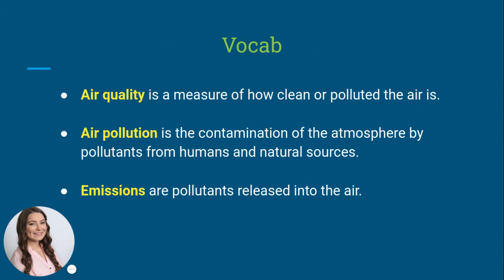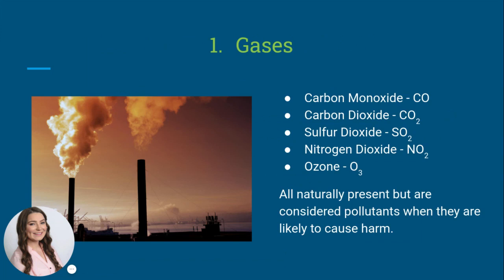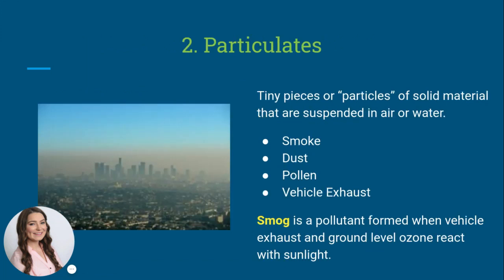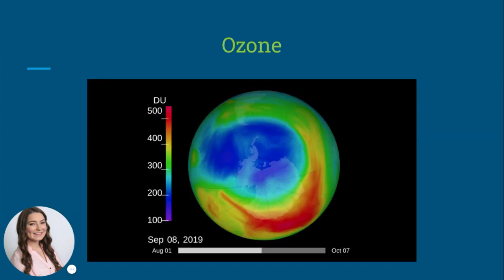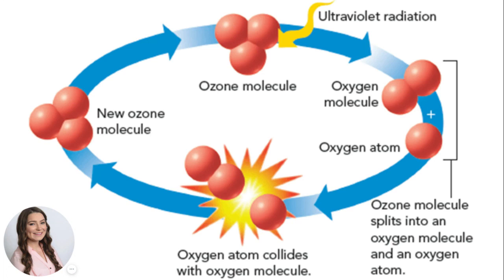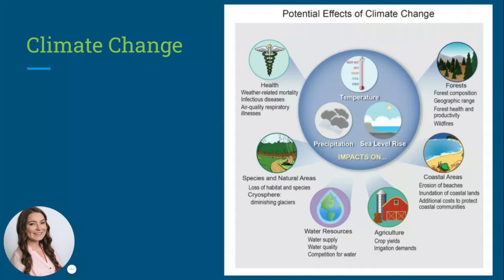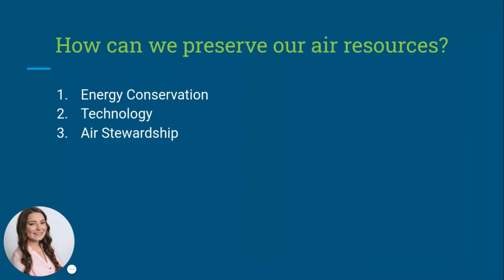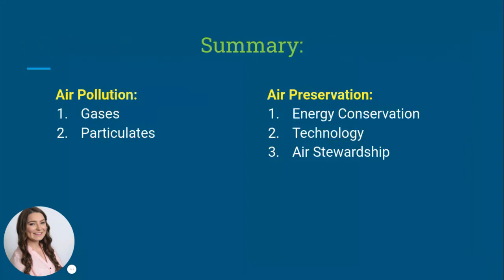Human Impact on Air